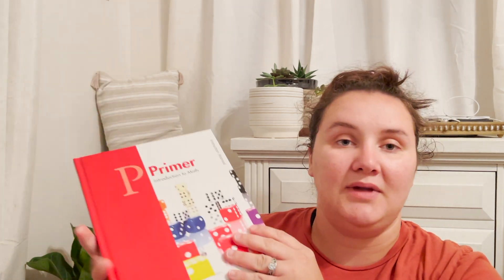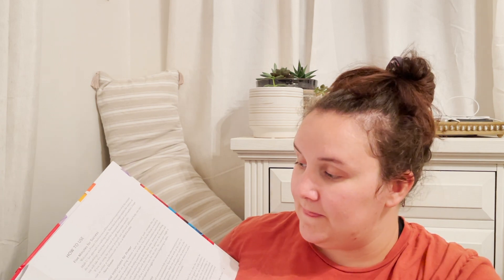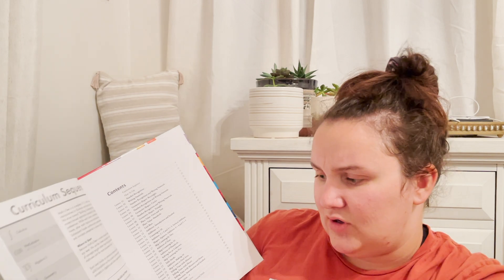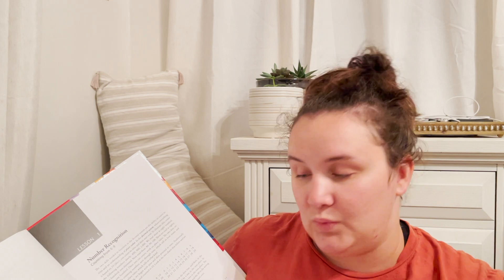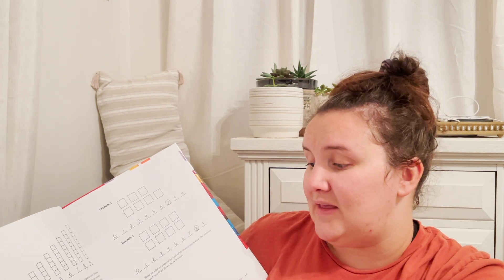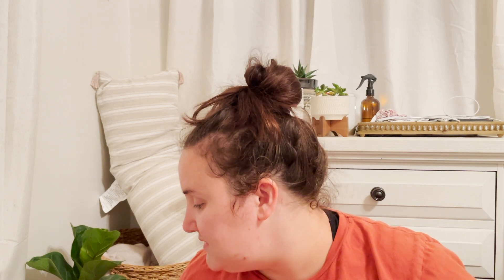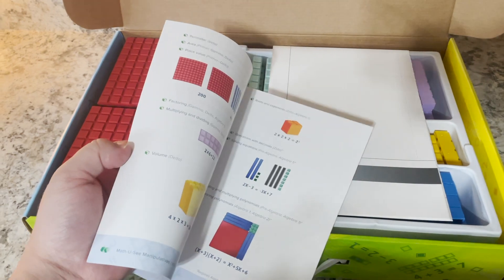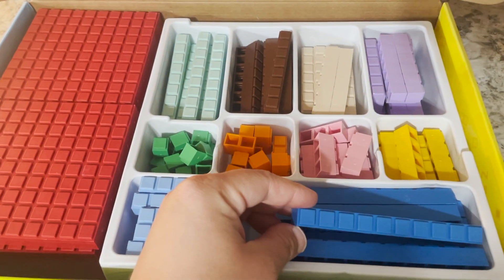MATH-U-SEE PRIMER | FIRST IMPRESSIONS | TIMBERDOODLE CURRICULUM REVIEW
This is a curriculum review video for Timberdoodle Co! I wanted to do a first impressions type of review of Math-U-See Primer. This curriculum can be purchased by itself through the Timberdoodle website, or as part of the Kindergarten curriculum kit!

Hey there! My name is Morgan and I am a stay at home mom of two! We are  secular Charlotte Mason (ish) homeschoolers and a blossoming homesteading family!